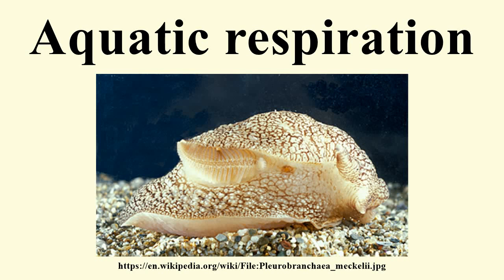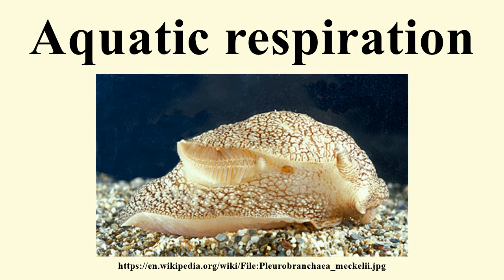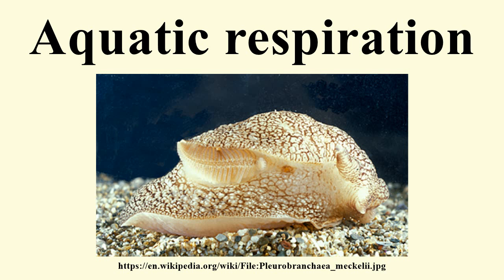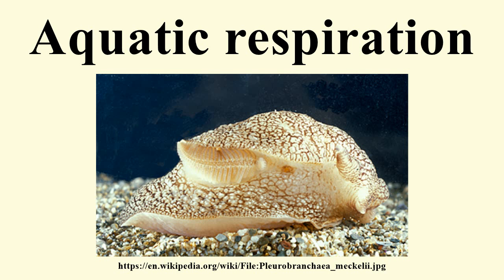Aquatic respiration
Image-Copyright-Info
Author-Info:   Heike Wägele & Annette Klussmann-Kolb

Image-Copyright-Info